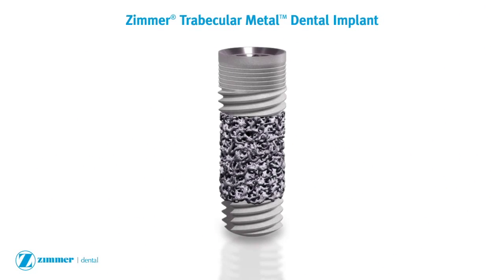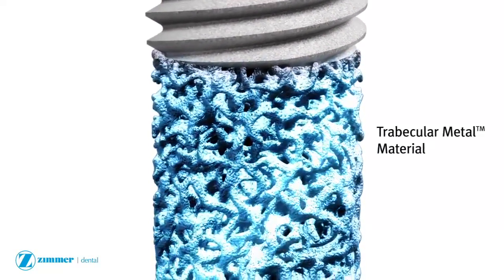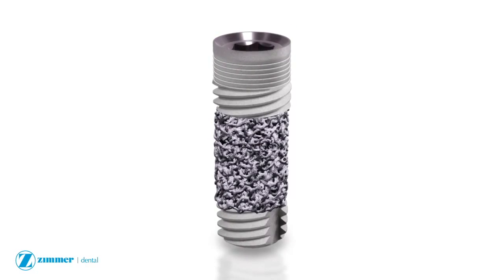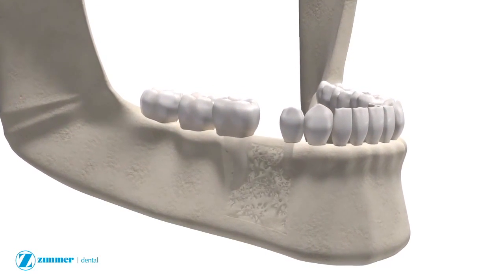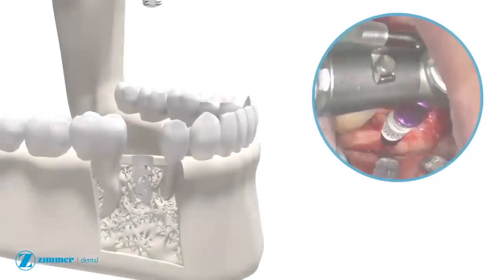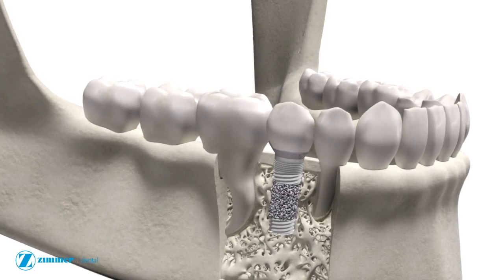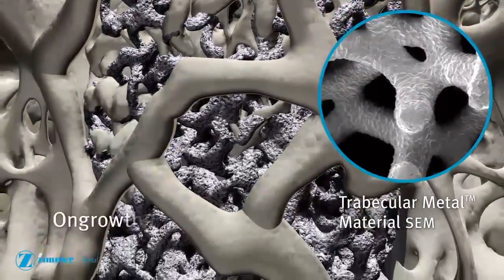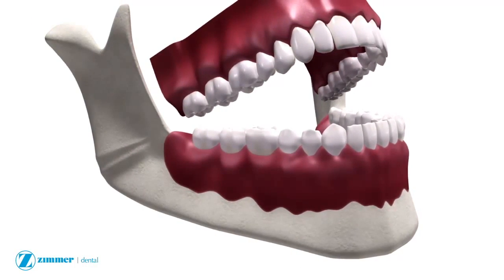Технология имплантатов Zimmer - установка и приживление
Трабекулярные импланты копируют пористое структурное строение челюстной кости и быстро срастаются с ней, потому что организм не пытается их отторгать, как чужеродный элемент